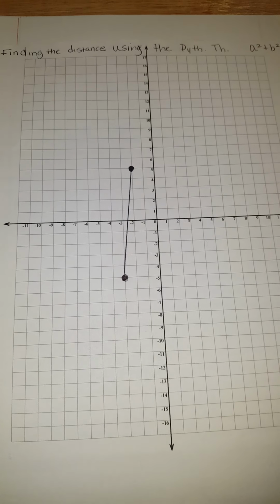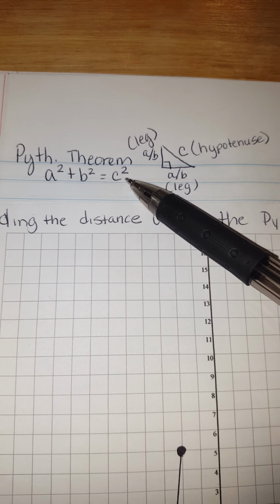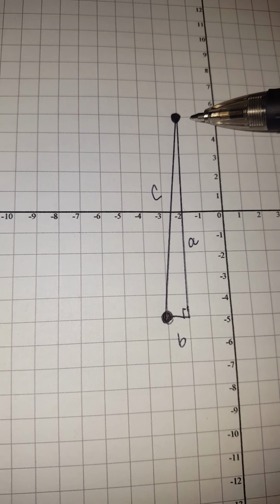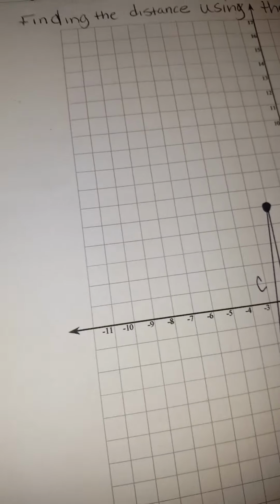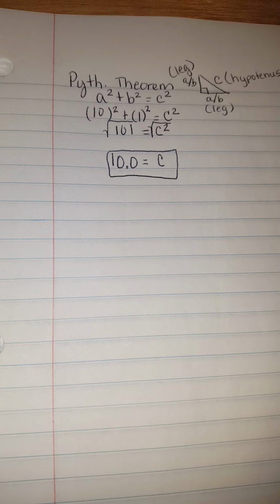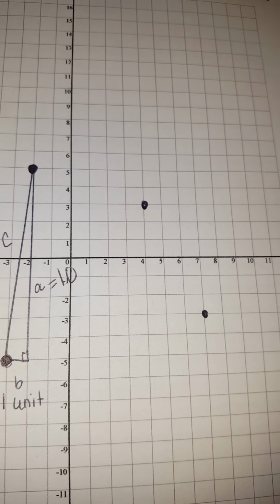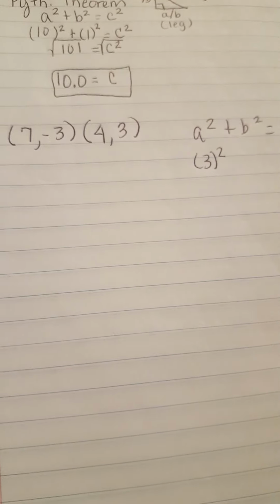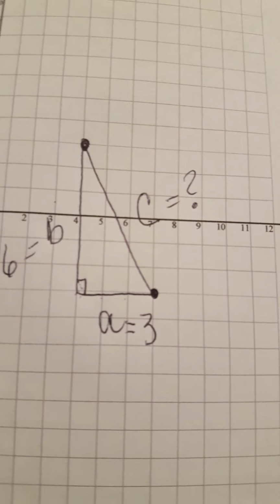Finding the distance between two points using the Pythagorean Theorem